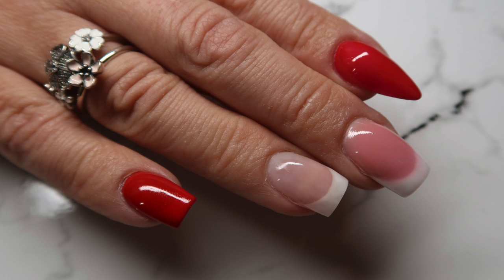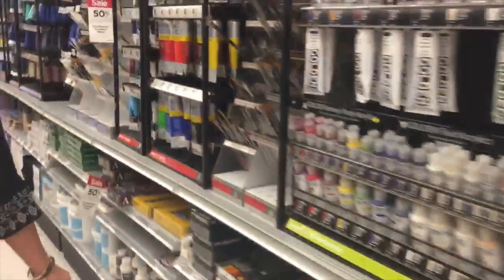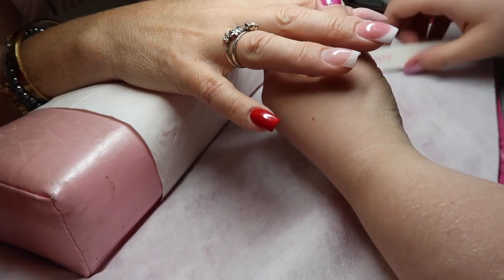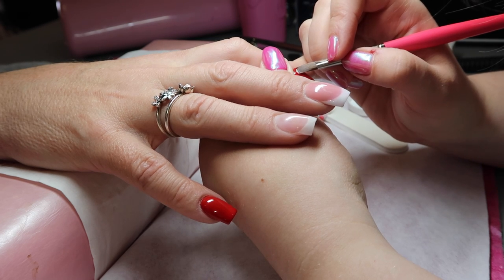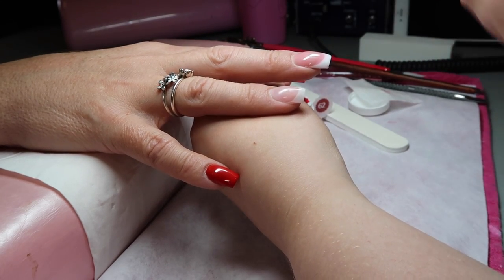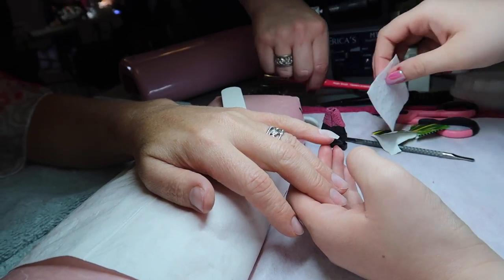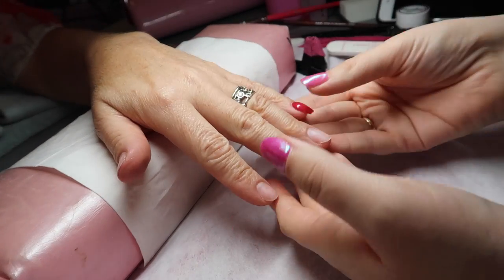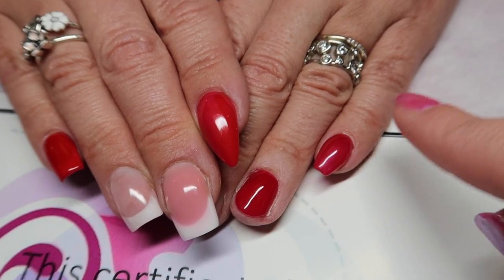Attending Nail Bootcamp! (Vlog)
Bah! I totally lost all my footage for day 1 of bootcamp! So in this video I chat a bit about what we did for day 1 of bootcamp and take you along for day 2!